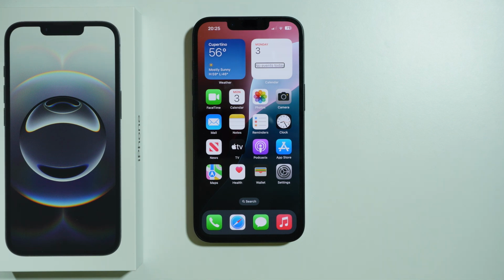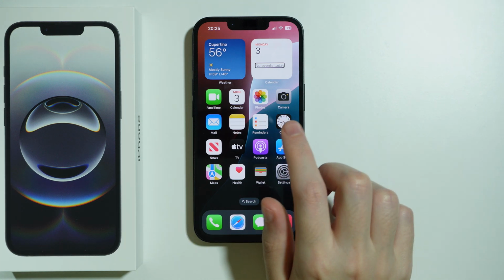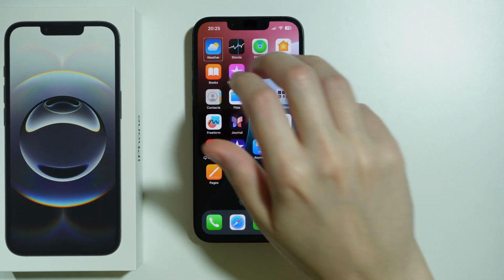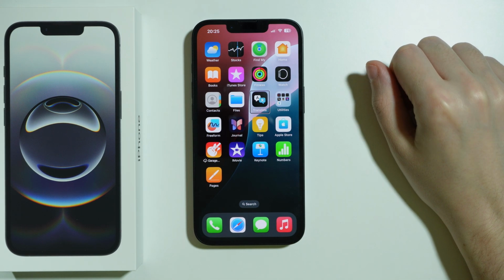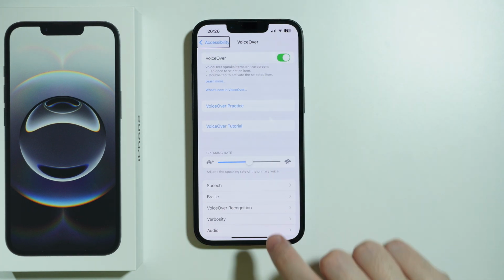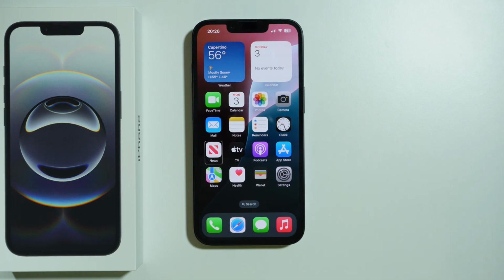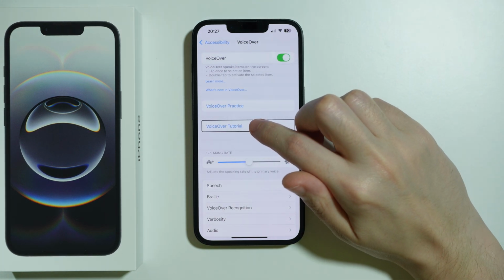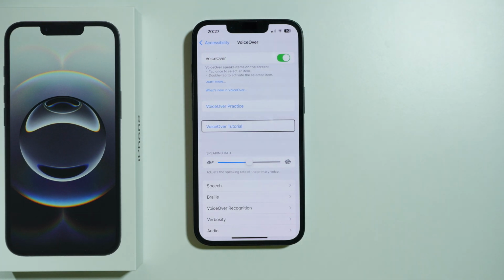iPhone 16e: How to Navigate with Voice Over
Need help navigating your iPhone 16e with VoiceOver? This accessibility feature provides spoken feedback, allowing users with visual impairments to interact with their device using gestures and voice commands. In this guide, we’ll show you how to move through menus, select items, and use essential VoiceOver gestures. Follow along to master VoiceOver navigation easily.